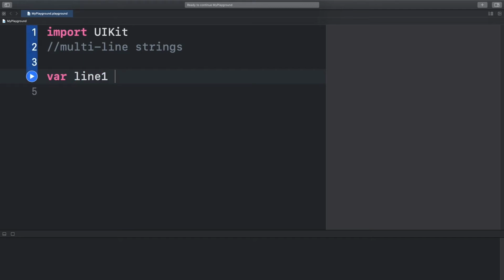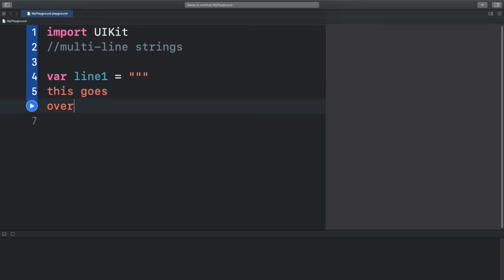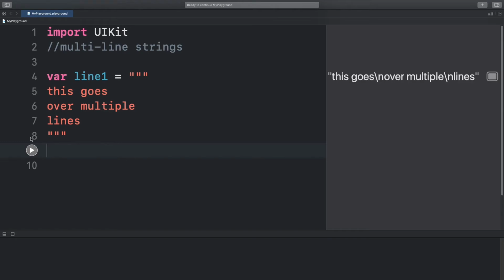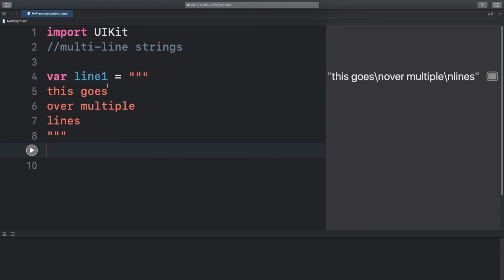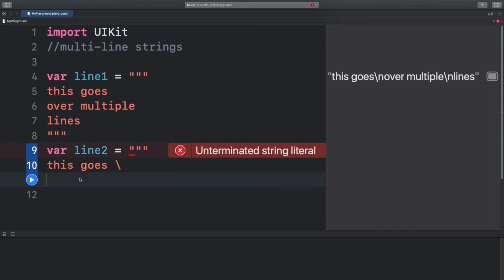swift multi-line strings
Basic swift for beginners multi line string